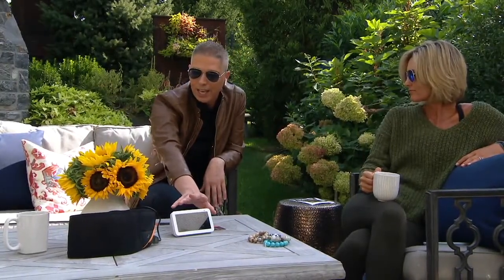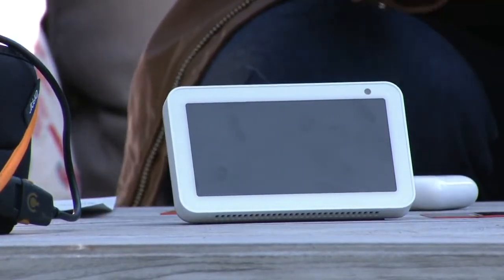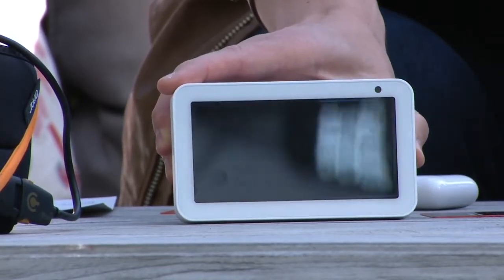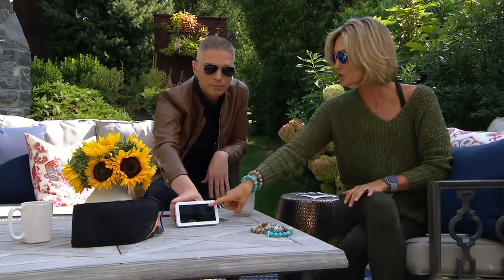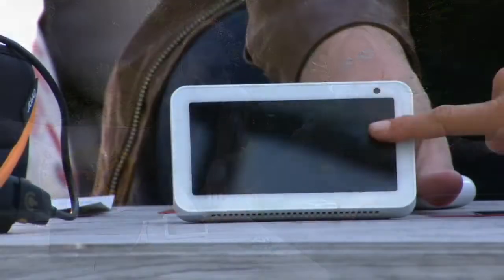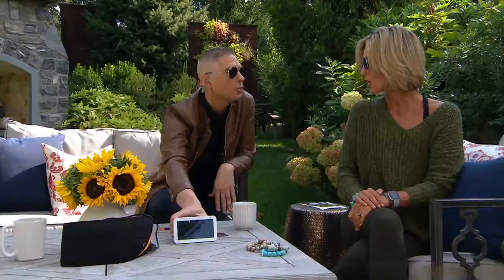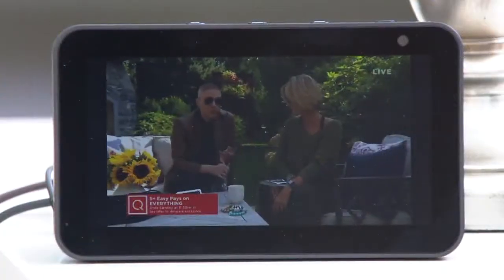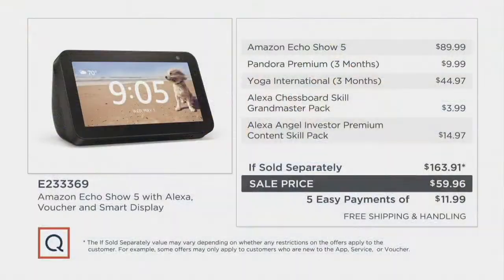Amazon Echo Show 5 with Alexa, Voucher and Smart Display on QVC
Amazon Echo Show 5 with Alexa, Voucher and Smart Display

With the Amazon Echo Show 5, it's easy for Alexa to show and tell. It delivers all the great features of the Amazon Echo Show, but with a smaller 5.5&#34; diagonal touchscreen display for more compact spaces. Watch YouTube videos, stream movies, video chat with family, and power up all of your smart devices with voice controls. From Amazon.